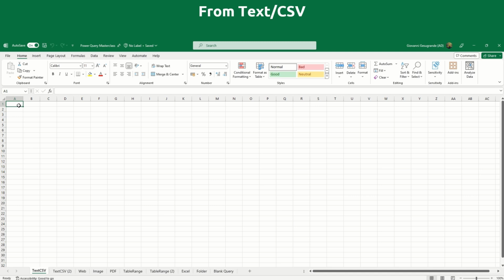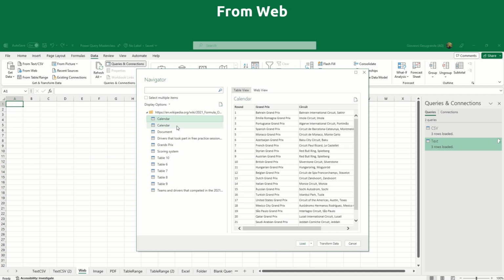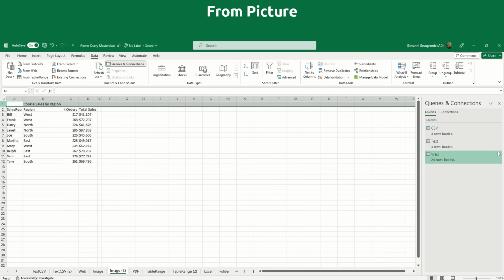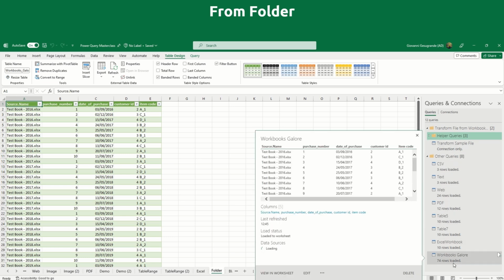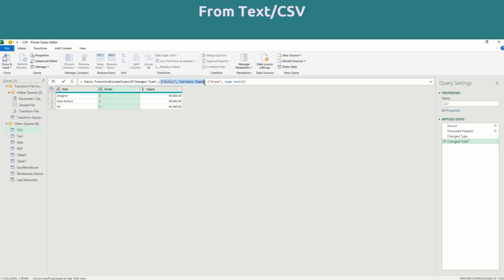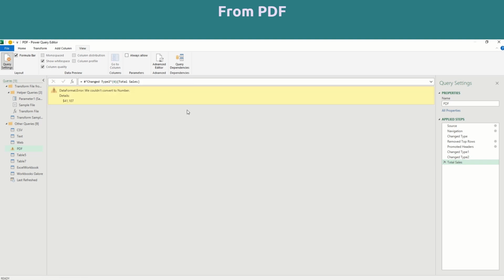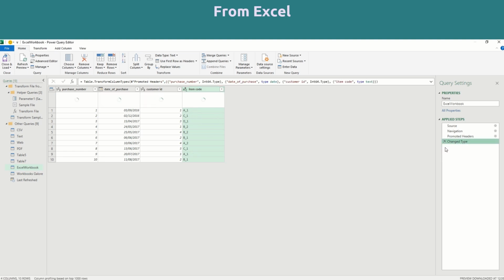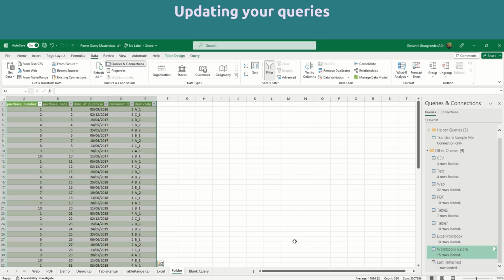Power Query Masterclass - Excel Essentials S02E05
Welcome to our Power Query Masterclass!
Tired of spending hours manually cleaning, removing duplicates, removing errors and organising data in Excel? In this tutorial, we're diving deep into the transformative world of Power Query, demystifying its features for Excel enthusiasts at every level. It will transform the way you process and handle data.
Whether you're new to Excel or an advanced superuser looking to harness the full potential of Power Query, this comprehensive course covers it all. From the basics to advanced hacks, we'll guide you through understanding the M language, mastering the Power Query Editor, and seamlessly integrating Power Query into Excel. Join us in this episode for a detailed exploration of Power Query, a must-have skill for anyone serious about data analysis and manipulation in Excel.
In this tutorial, we're breaking down the Power Query process into two comprehensive parts: Importing or Getting Data, and Transforming Data. In the Importing section, we cover a wide spectrum of data sources and techniques. Learn how to seamlessly import data from CSVs, load data into sheets, import from text files, and even pull data directly from the web with precision, utilizing the correct levels to access web content and selecting specific tables for import. Explore advanced functionalities, such as importing data from locally saved pictures or clipboard images, reviewing the data from pictures, and inserting that data into your Excel sheets. We'll guide you through importing tables from PDFs, existing tables or ranges, Excel files using Navigator, and even from entire folders filled with similarly formatted Excel files. As a bonus, discover how to create a blank query to display the last refresh timestamp of your data.

Learn how to:
✅ Master importing from 8+ data sources
✅ Transform messy data into clean datasets
✅ Automate data refresh processes

00:00 Introduction
0:10 Importing or Get Data from Text/CSV file
4:10 Get Data from Web
Select access level, anonymous will work for web content accessible to everyone.
7:14 Get Data from Picture File (jpg/png)
Review your entries before inserting the data in a static manner
9:56 Get Data from Picture on Clipboard
11:04 Get Data from PDF
Table needs to be an actual table and not a picture in the pdf.
12:11 Get Data from Table/Range
Any data which is not a table needs to be converted to a table for Power Query
14:04 Get Data from another local Excel file
Select a sheet of your choice
14:51 Get Data from a folder on your device
16:15 Create a Last Refreshed Date and Time from Power Query with a Blank Query
19:00 Transforming Data
Looking at different parts of Power Query Editor and the different transformations you can do.
19:10 Transforming CSV file
20:00 Data Types (Changing data types)
21:03 Applied Steps
21:30 Changing the formula for a step in the bar (M Language)
21:53 Close and Load
22:14 Transforming Text file
22:34 Renaming Columns
22:49 Reordering Columns
23:00 Filtering Columns (Remove Empty or selecting values)
23:30 Refreshing Preview with updated file
24:07 Transforming data from the web
24:27 Promoting first row as a header
24:41 Remove the top number of rows
25:41 Transforming data from PDF
26:11 Dealing with errors in Power Query Editor
Column Quality in Excel
27:34 Transforming from Table/Range
28:04 Replace Values
28:23 Filtering number values using greater than
28:50 Sorting values in Power Query (multiple sorting)
30:18 Transforming from Excel
30:57 Replace Values using advanced options (match entire cell contents)
31:47 Custom Columns
32:42 Transforming from Folder
33:18 Adding an index column
Amending the starting value and increment value
34:08 Deleting columns
34:46 Adding a new workbook to the folder
35:26 Refreshing the data manually
36:17 Refreshing all connections in your workbook at once